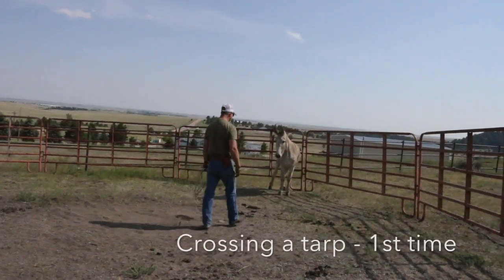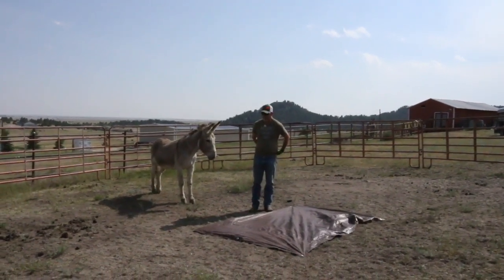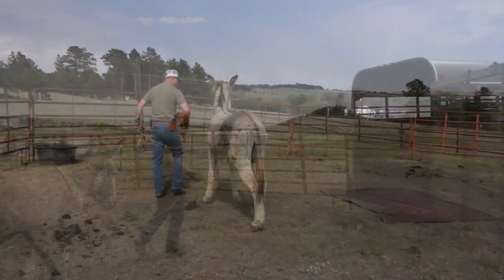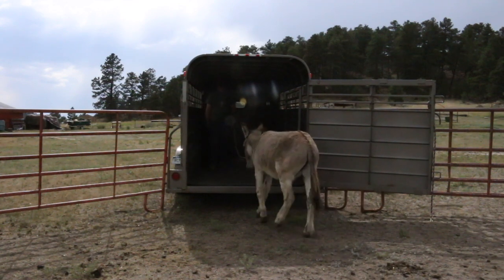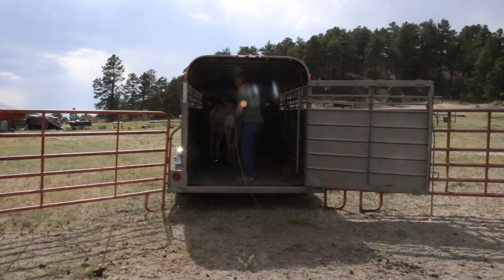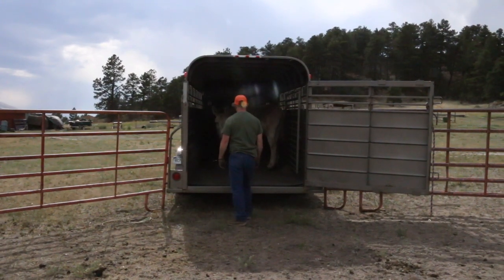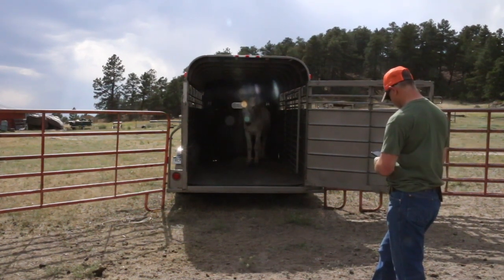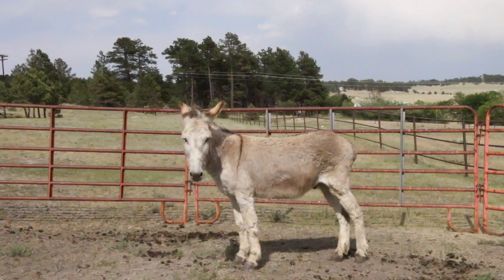Don's Progress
In this video I demonstrate how reinforcing proper halter training translates into loading into a trailer.

Proper halter training is essential to creating a solid foundation with any donkey.  I use tarps as a method to reinforce respect for the halter when teaching ground skills.  If done correctly, and consistently,  other skills, like trailer loading, are much easier to master for the donkey. Avoid treats, or other bribes to get a donkey to load.  Using force is also not the way.  I hear people who have put food in the trailer to try and get the equine hunger enough that they'll load.  I demonstrated in this video that I can load a donkey who's never voluntarily loaded in a trailer in under 5 minutes.  Plus, I used a very small amount if pressure to accomplish this.  The secret is respect for the halter.

Sometimes be firm.  Never be cruel.  Always be patient!